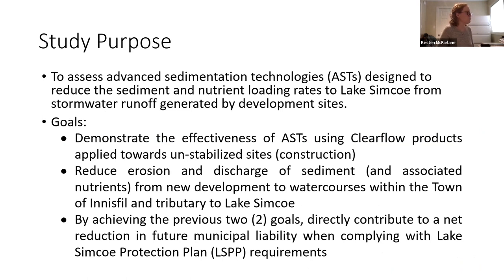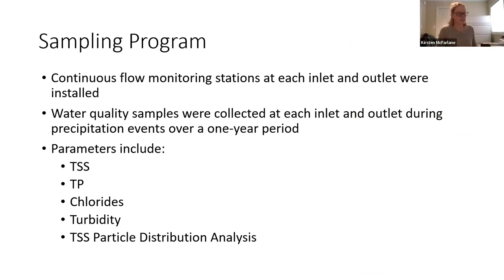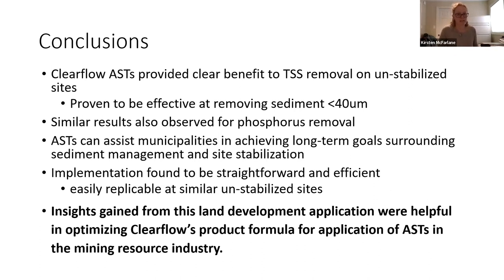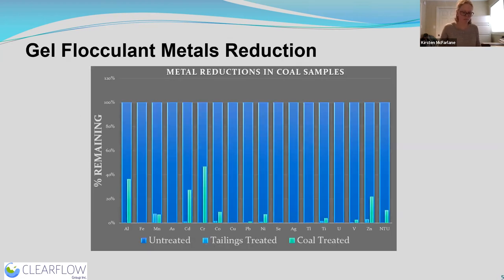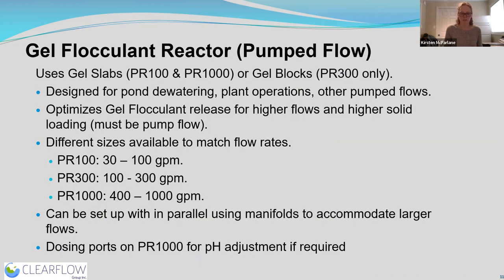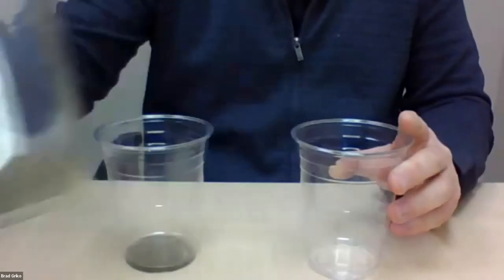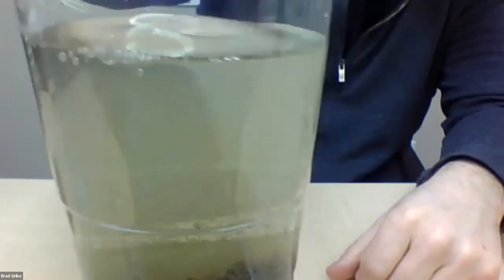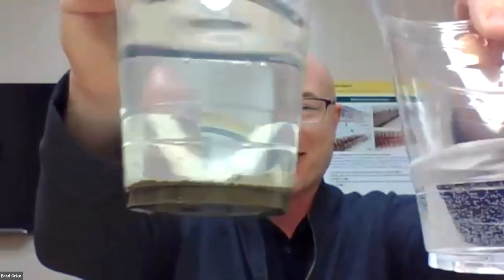Episode #31 Advanced Sedimentation Technologies for Improving Water Quality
Hosted by Charles Nyabeze from the Centre for Excellence in Mining Innovation (CEMI)

Improve Water Quality in Stormwater Run-off and Advanced Sedimentation Technology for Mining Applications.

This webinar focuses on a pilot project conducted by Greenland Consulting on a new development site in Innisfil Ontario to assess Advanced Sedimentation Technologies produced by Clearflow, which are designed to reduce sediment and nutrient loading rates from stormwater run-off to downstream water bodies.

The insights gained from this collaborative project were then capitalized to apply new urban construction best management practices to the mining resource industry, through the use of Clearflow products

The Webinar will feature 35 minutes of presentations followed by 10 minutes of questions and answers.

About Greenland Group of Companies

The Greenland Group of Companies (GREENLAND®) is an award-winning engineering and technologies enterprise. It includes private consulting firms, other businesses and internationally renowned research teams that collaborate on civil; environmental; alternative energy; and software engineering projects. These initiatives include Municipal Infrastructure; Water Resources; Asset Sustainability; Smart Water Grid; Low Impact Development; Landscape Architecture; and, Public-Private Partnerships (or P3s).

About Clearflow

Clearflow is an Indigenous business and member of the Canadian Council for Aboriginal Business. We are water treatment experts with a diverse line of products and services, providing you with unique, innovative, site-specific answers to your soil and water challenges. Clearflow has developed a line of polymer products with a suite of services provided by professional engineers, chemists, scientists, project managers and installers.

About CEMI

The Centre for Excellence in Mining Innovation (CEMI) is an independent Canadian-based not-for-profit organization. CEMI builds capacity that allows for the acceleration of innovations into the global mining industry. Working with innovators and guiding them to access end-users. CEMI’s strategic focus helps to generate a greater economic value of mines through technologies, processes and practices to improve the safety, performance and capacity of mines.